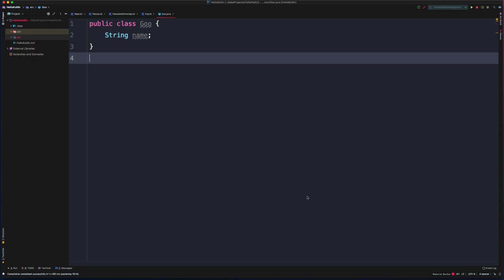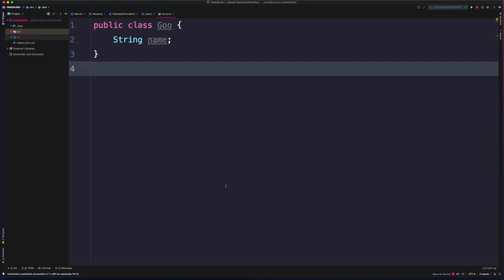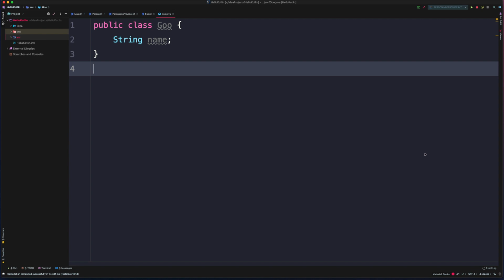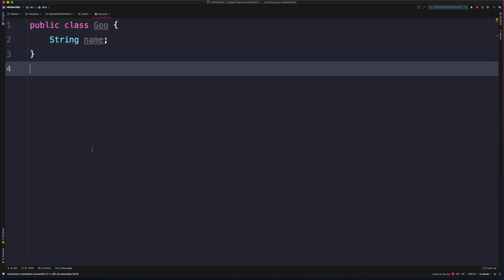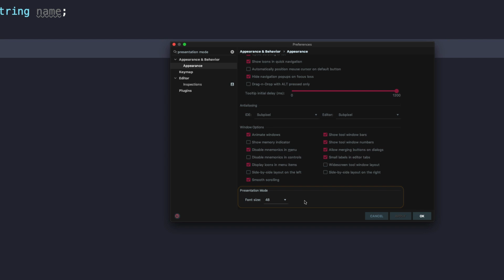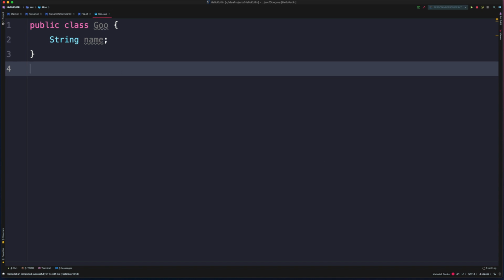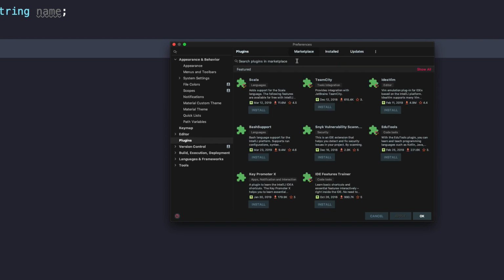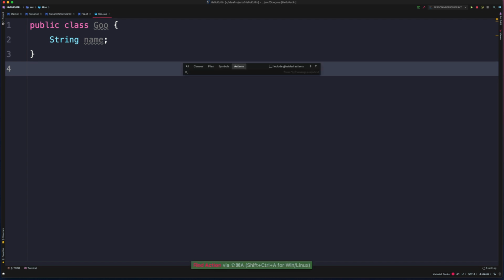3 Tips for Better Coding Presentations in Android Studio and IntelliJ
In this video, you'll learn 3 tips for better coding presentations, and how you can make it easier for your viewers to understand your demo and learn from it.

0:23 Tip 1 - Increase your font size
1:00 Tip 2 - Presentation Mode
2:23 Tip 3 - Presentation Assistant Plugin

Do you have any favorite tips for giving better coding presentations & demos? I’d love to continue the conversation.